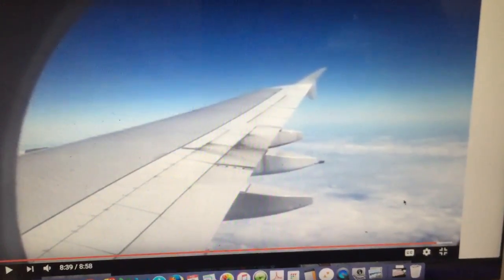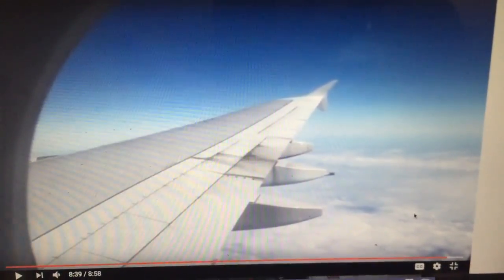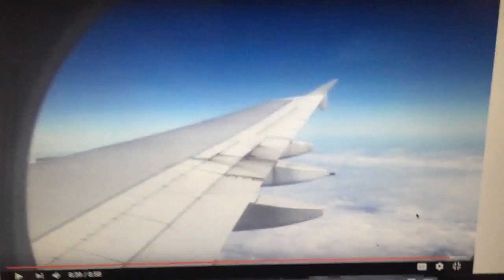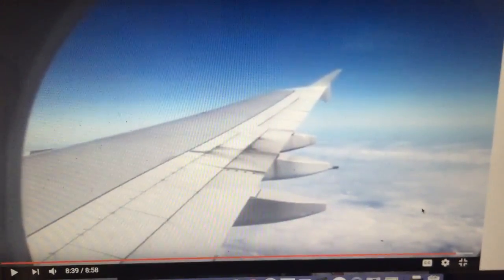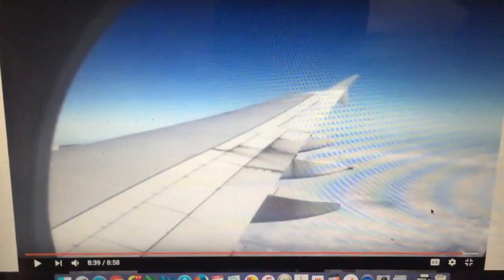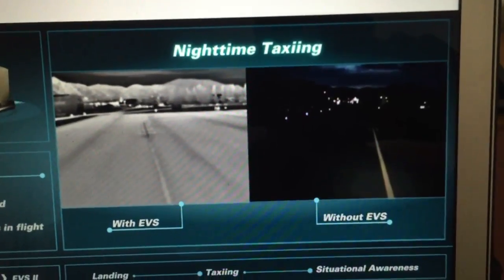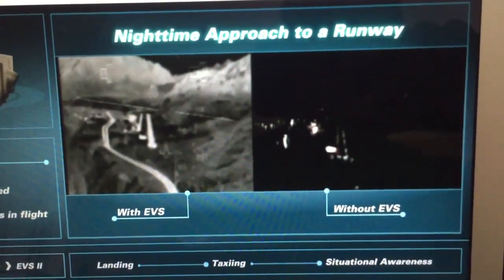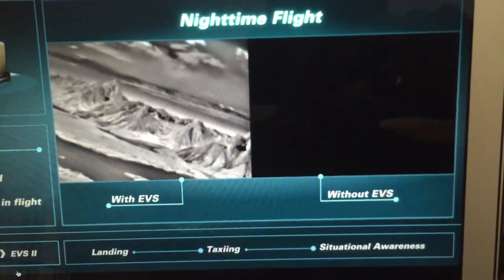Flat Earth - A follow up on Horizon Drop - EVS - real footage - don't trust CGI videos.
If you encounter a Flat Earth Channel that claims the Horizon Always rises to Eye Level please ask the channel owner how they tested it.

Ask them how high they were and what did they use to determine true level?

Most of these claims are from people who have never been above 45,000 ft in their life.   From that height the horizon drop is unmistakable.

Here is another video (not mine) for independent verification that the Horizon drops

When an aircraft turns the Ailerons are used to roll the aircraft and to maintain the angle of Bank.  The movement will be obvious

In this video you see the Ailerons moving.   The point being in my video the of Horizon drop the Ailerons were not moving, proving the aircraft was wings level.